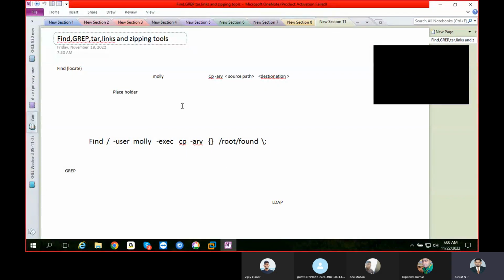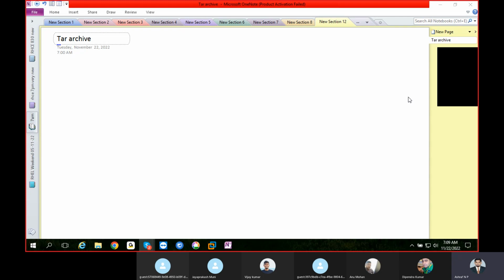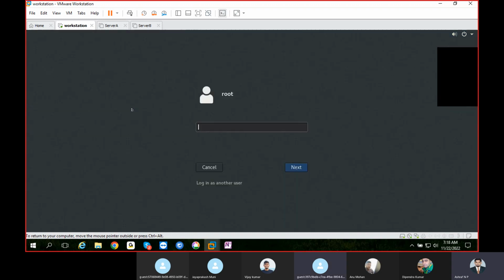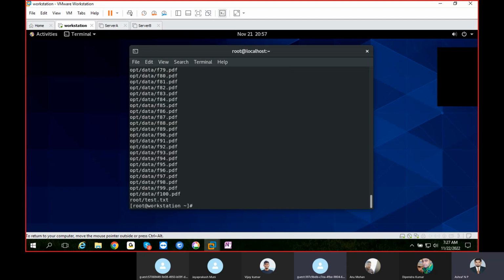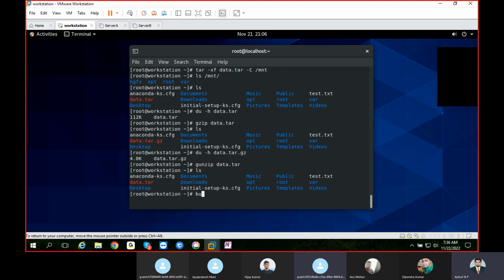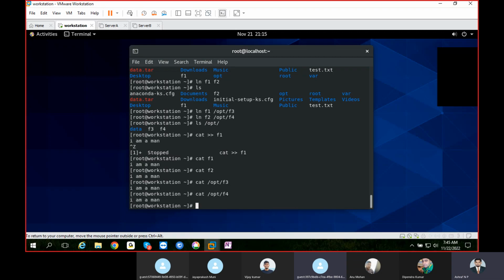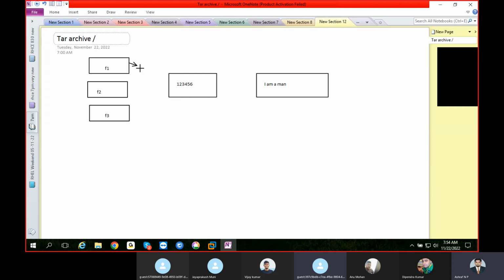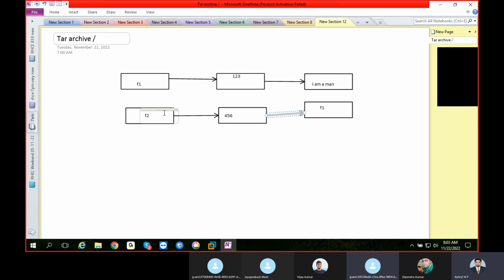Class - 14 | TAR Archive | Zip (gzip, bzip2, xz) | Links (Hard Link & Soft Link)